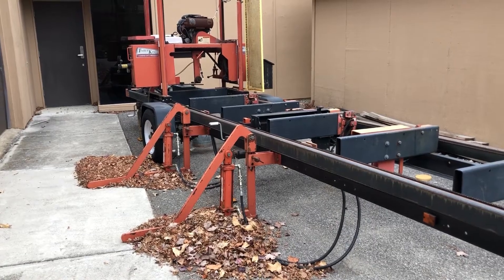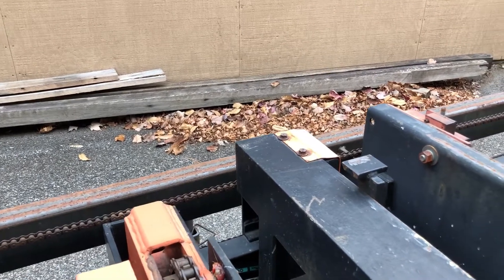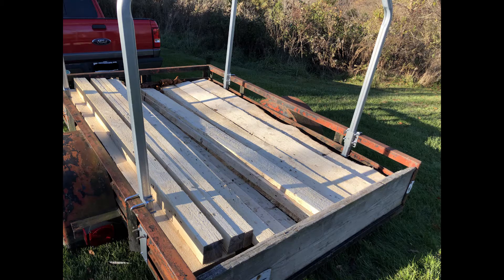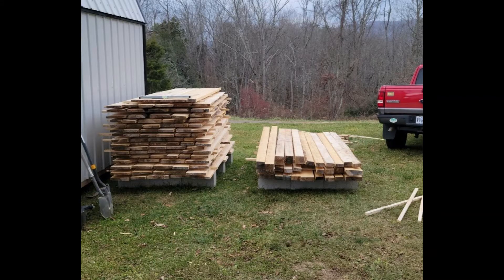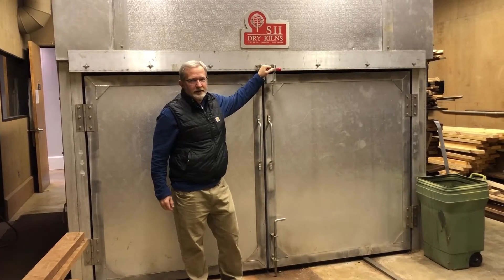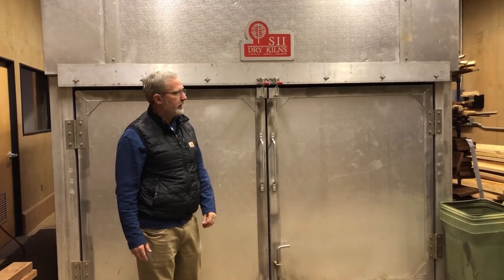Fifteen Minutes in the Forest: Home Sawing and Drying Lumber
Join Extension Forester Karen Snape to learn about portable sawmills, air drying lumber, and solar kilns.